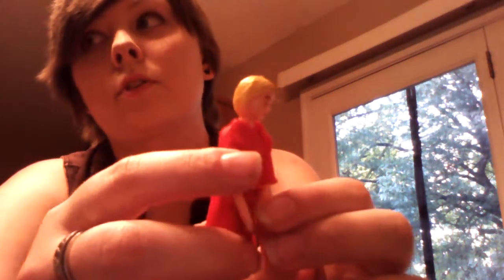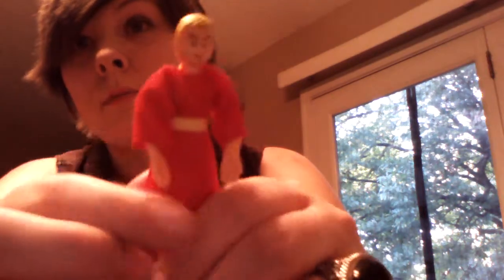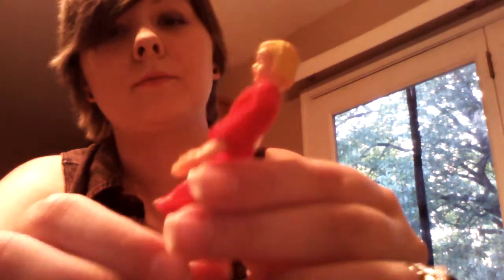Ideals 1964 petite princess daughter doll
Rubber doll